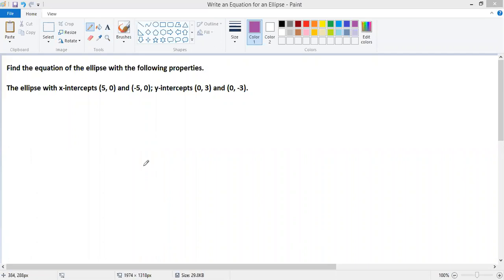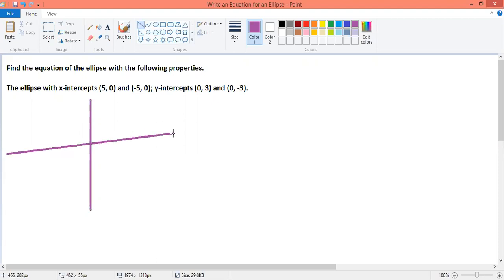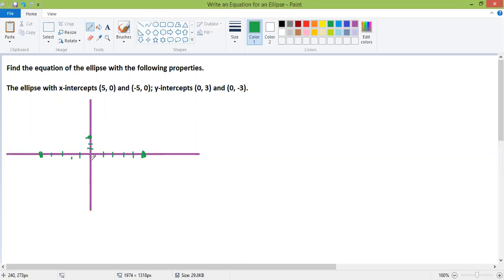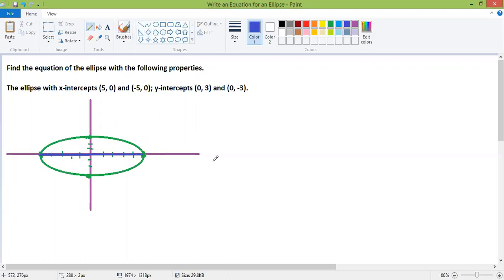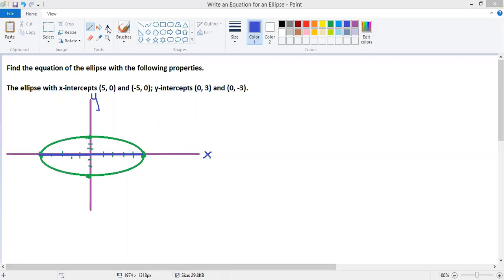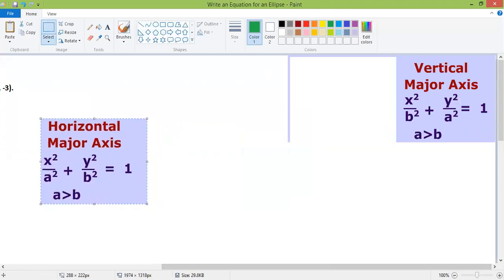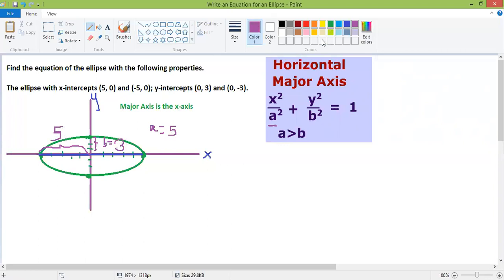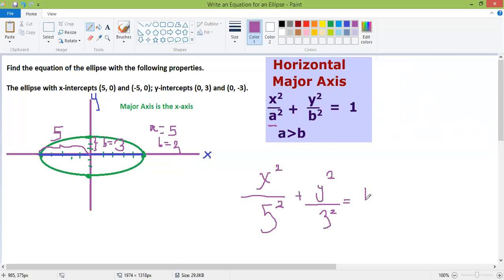Write an Equation for an Ellipse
Do you need help finding the equation for an ellipse given certain properties?  Check out this quick recording.

To learn more about IRL Math visit us to join the community.